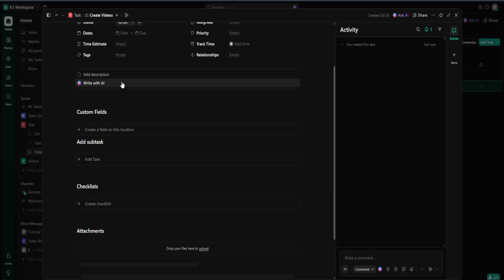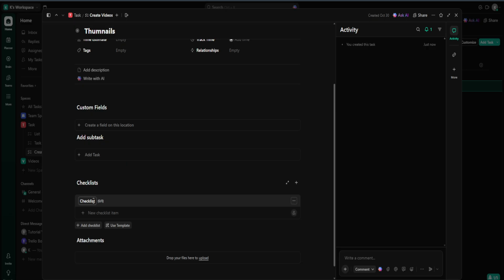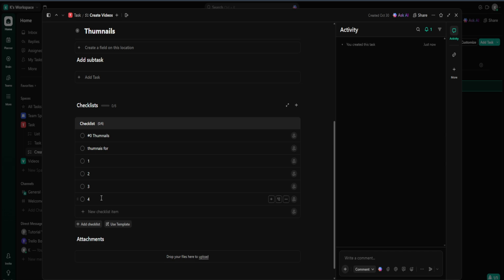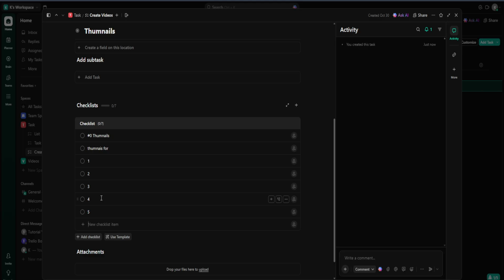How to Create a Checklist in ClickUp | Easy Guide 2025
In this video, you’ll learn how to create a checklist in ClickUp — so you can break down your tasks, stay organized, and keep track of every step in your projects.